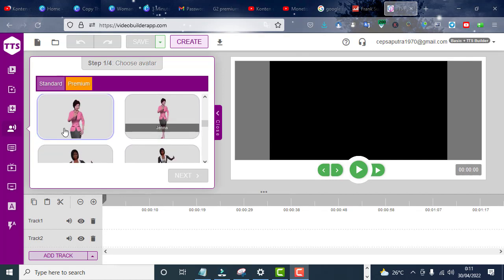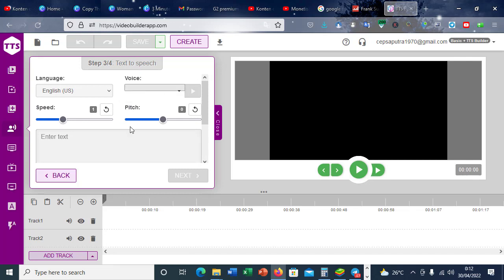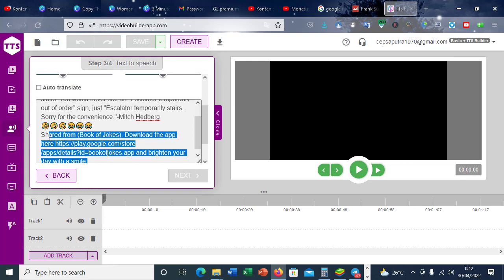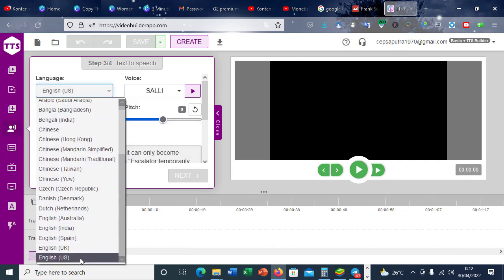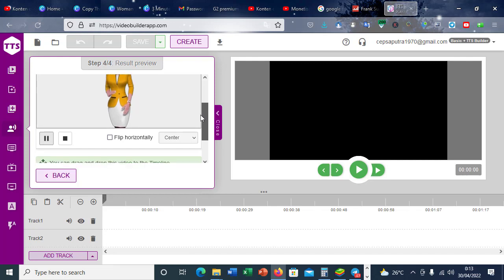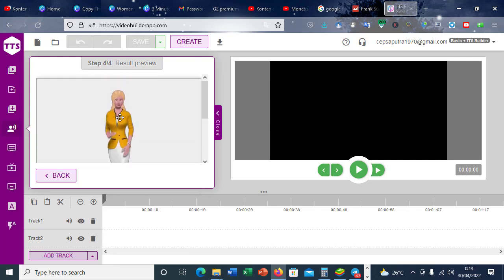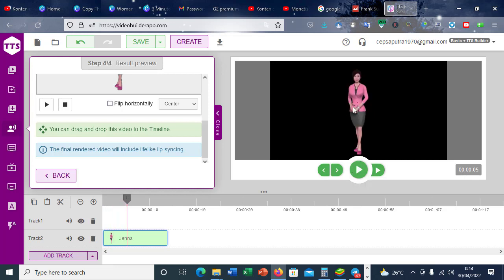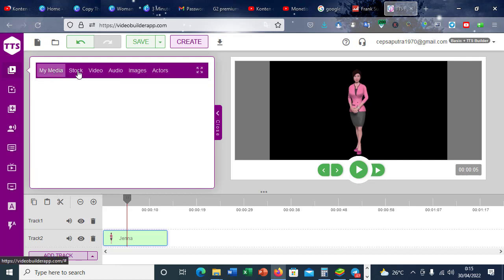Easy Step to make Avatar for your Videos - How to use Videobuilder App in Easy Steps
This is simple steps on how you use the Videobuilderapp to make a great explaination video to help you grow your youtube video channel.